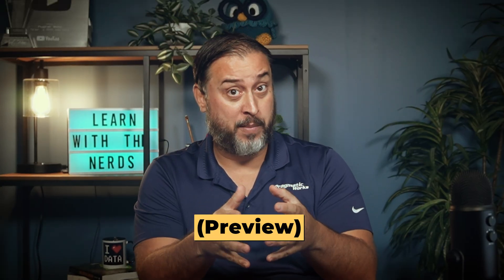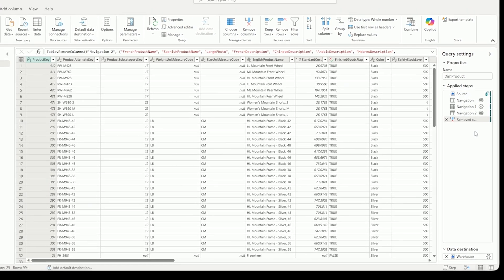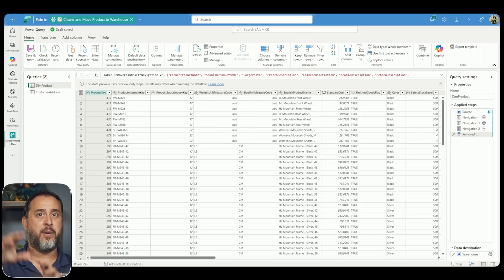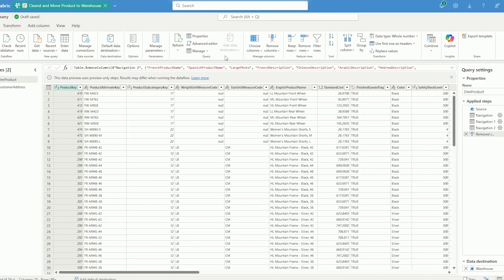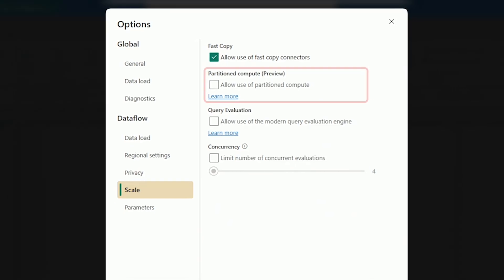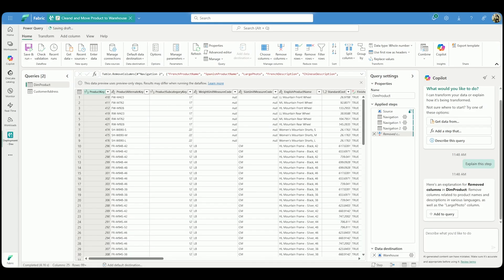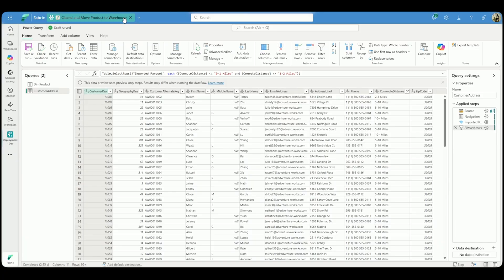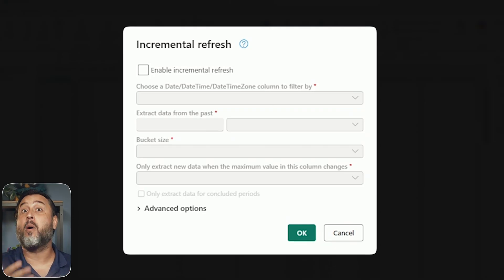From Zero to Hero: Fabric Gen2 Dataflows with NO CODE!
Stay ahead with the latest updates, from faster authoring and query execution to Copilot-assisted features and expanded data destinations like Snowflake! Learn how to optimize your ETL processes with advanced pricing models and new capabilities in Lakehouse and Warehouse management.

In this video, you’ll discover:
✨ How Preview-only steps boost design time without affecting refresh
⚡️ How to enable Modern Query Evaluation Engine & Partitioned Compute
💡 What's new with two-tier pricing (12 CU for the first 10 minutes; lower for longer runs)
🤖 How Copilot can help with calculated columns & "Explain step"
🔄 Using Modern Get Data, schema navigation, and incremental refresh for Lakehouse

🔥 Don't miss out on the latest tools to maximize your dataflow performance!

🕒 TIMESTAMPS:
🕒 00:00 - Intro & why Dataflows Gen2
🕒 00:20 - What’s new & who it’s for
🕒 02:35 - Preview-only steps for faster authoring
🕒 04:26 - Modern query evaluation engine (enable under Scale)
🕒 05:47 - Partitioned compute (parallel execution)
🕒 07:11 - New two-tier pricing & CU savings
🕒 08:44 - Copilot: calculated columns & Explain step
🕒 09:48 - Modern Get Data (Copilot tab)
🕒 10:34 - Schema navigation + new destinations (SQL, ADLS, Snowflake preview)
🕒 13:00 - Incremental refresh for Lakehouse tables
🕒 14:08 - Recap & what’s next (FabCon)